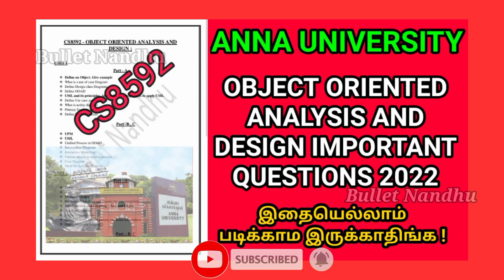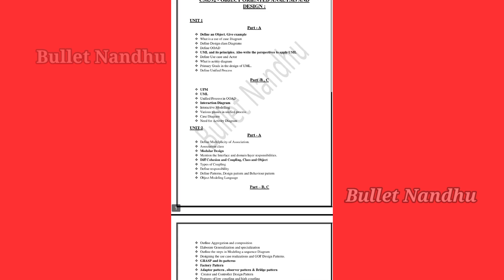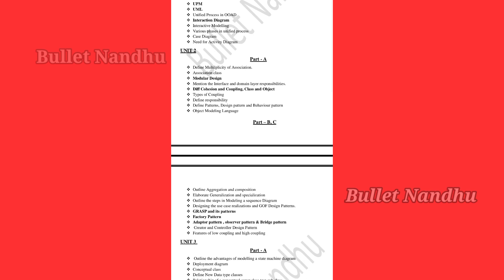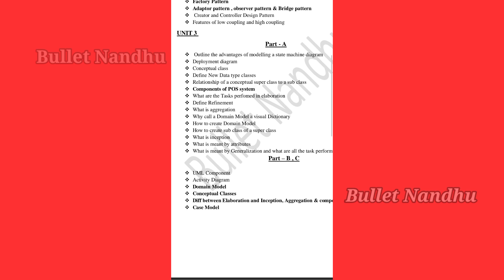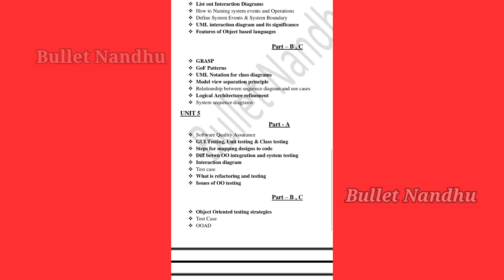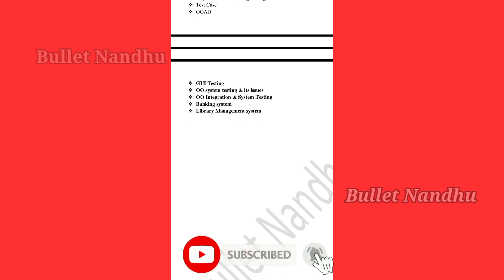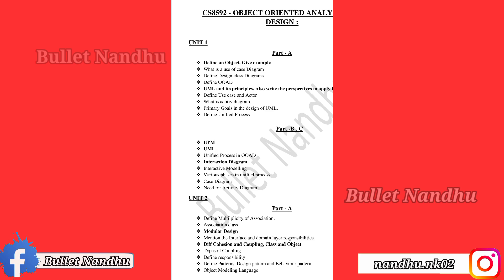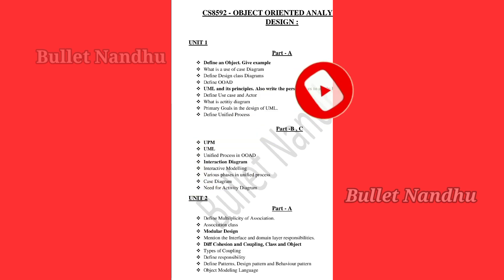Anna University Object Oriented Analysis and Design Important Questions 2022 | OOAD | CS8592 | AU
✓CS8592 is Current Semester for IT & Semester 5 For CSE Students

✓CS8592 Notes Object Oriented Analysis and Design  Regulation 2017 in Anna University. In this Video,I will tell about Object Oriented Analysis and Design Important Questions & Give this pdf on Discription.Download & Use it Friends